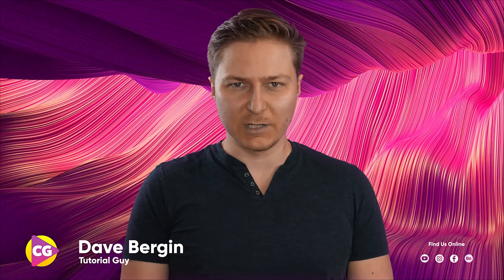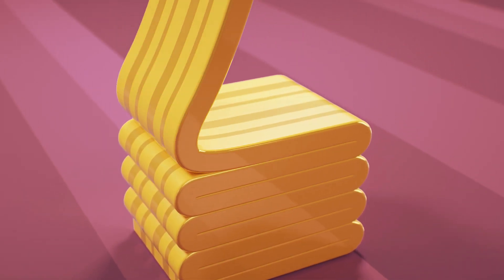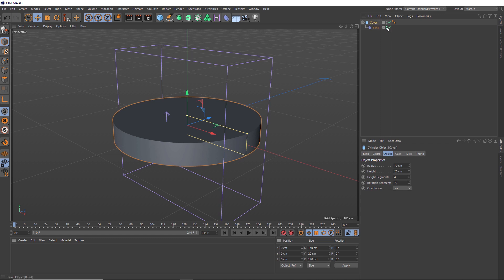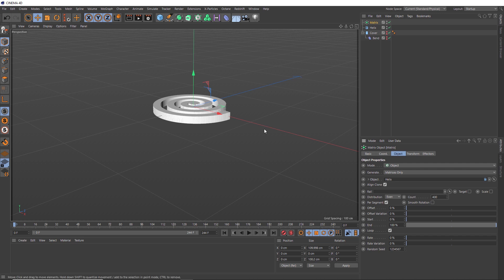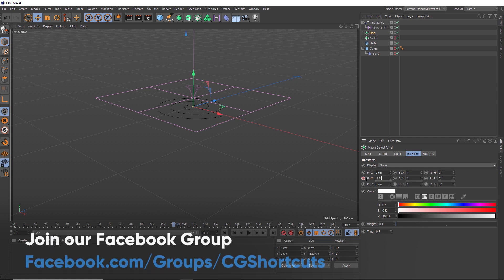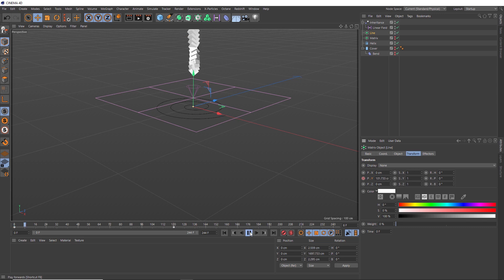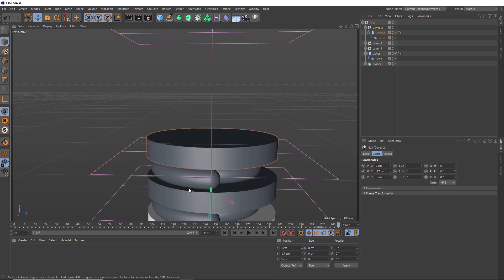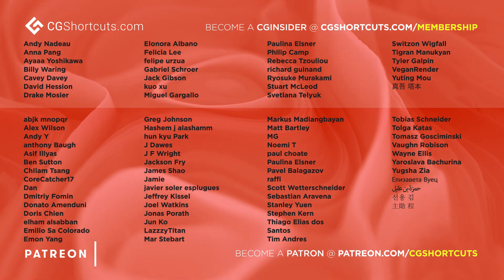C4D Layered Cake Loop - Cinema 4D Tutorial (Free Project)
Today we'll be creating this Layered Cake Loop effect in Cinema 4D. We'll use the matrix object to create the effect in c4d.

This effect is based on the original artwork by Maurice Fransen (AKA Stracknl) check out his work

▼ FOLLOW US ▼